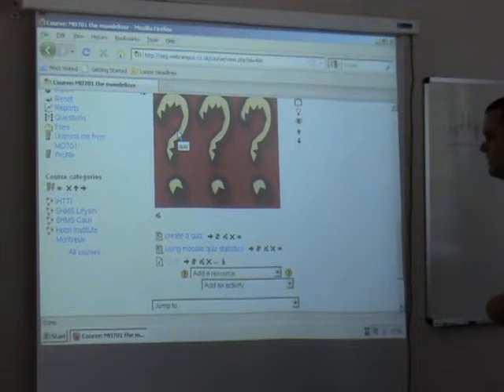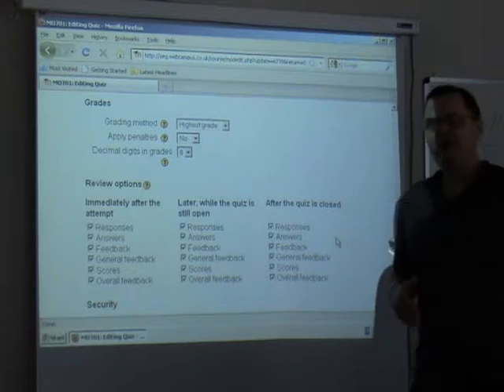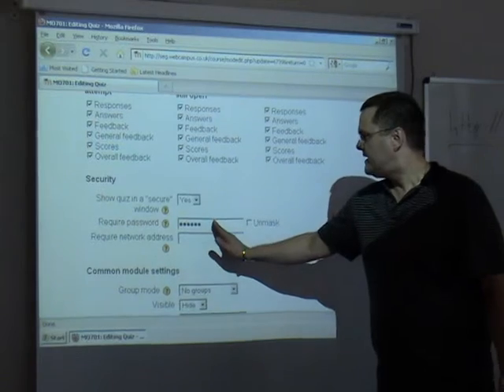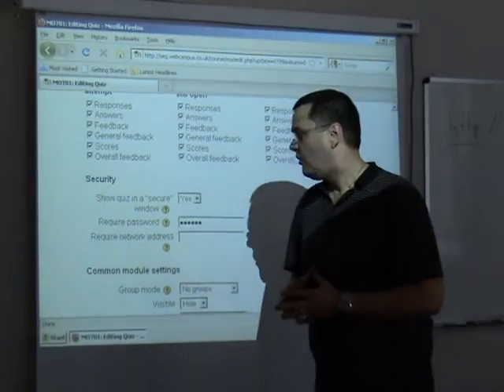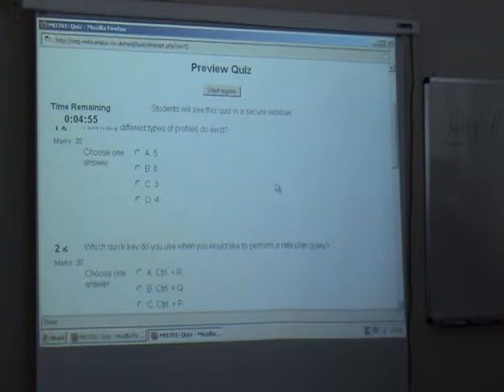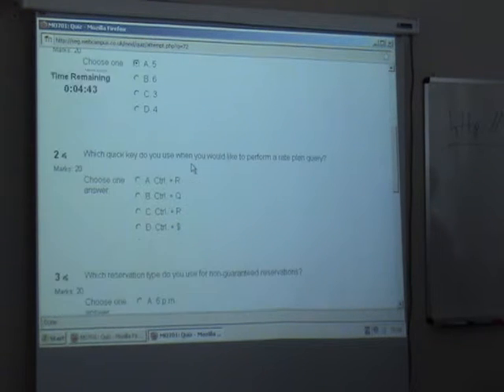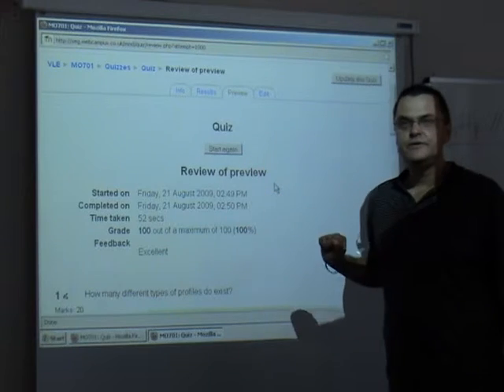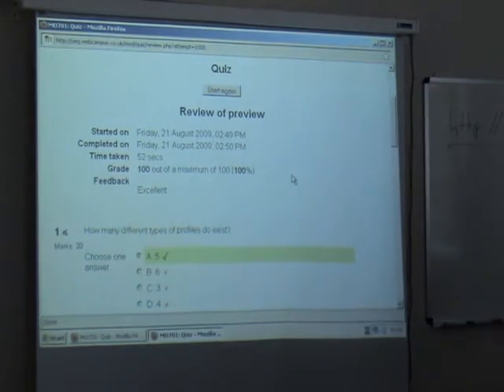how to use a quiz in moodle